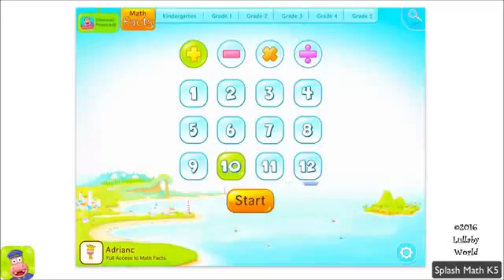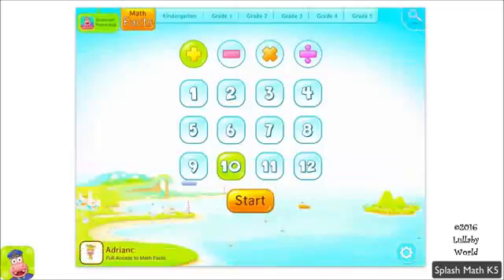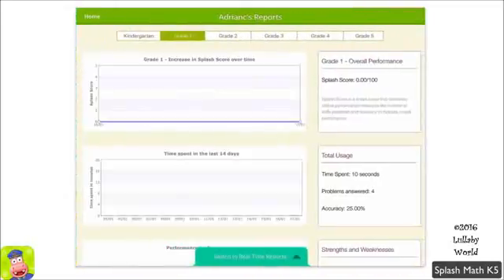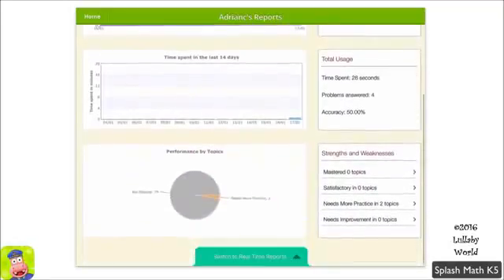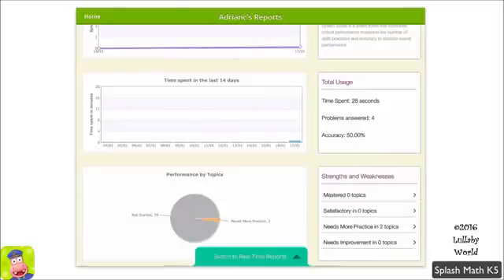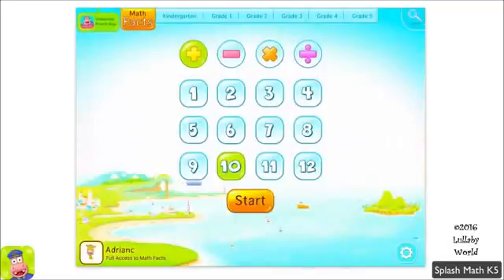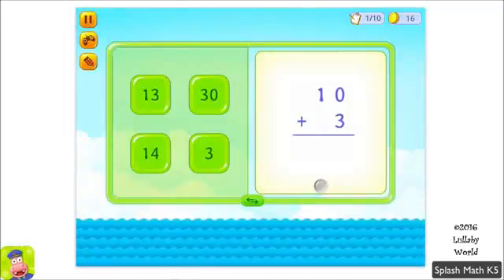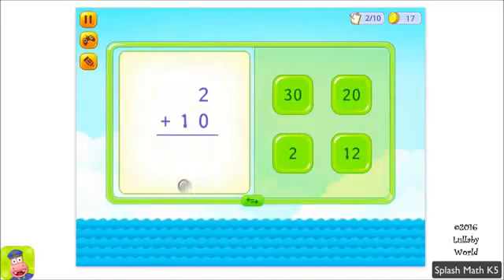Splash Math Games clip1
Splash Math Games